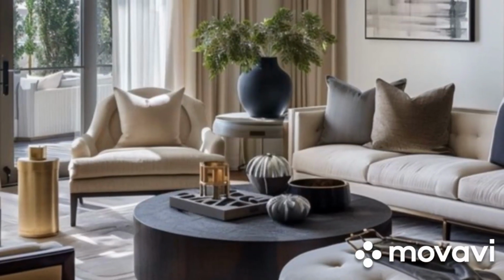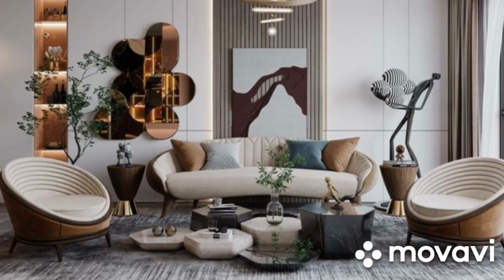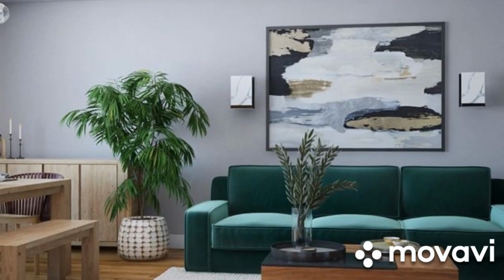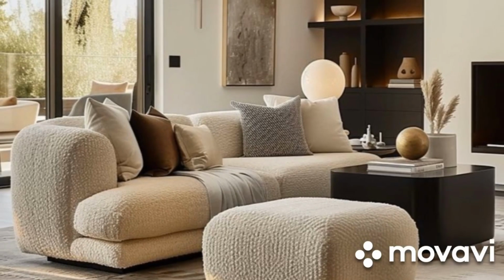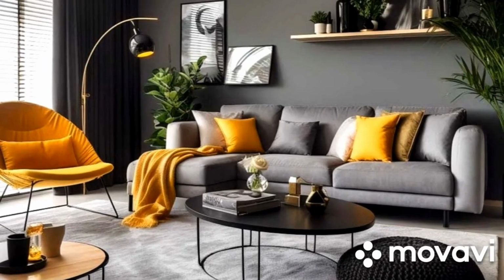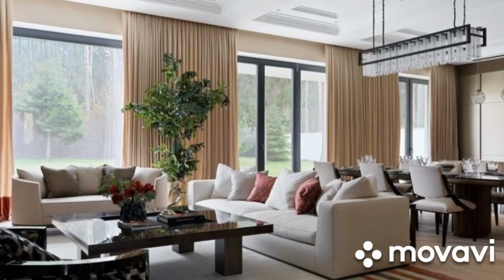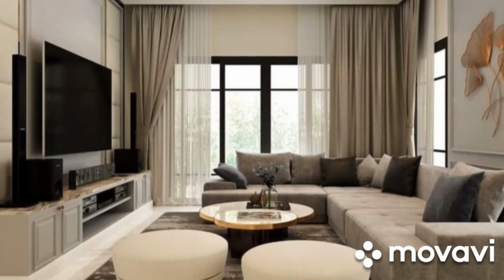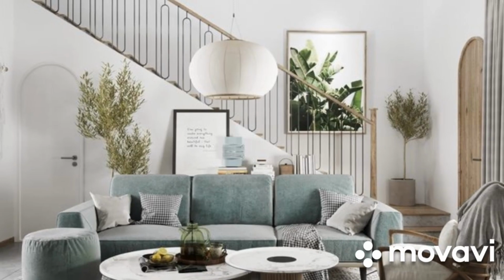Living Room Design & Decorating Ideas | Best Interior Design Trends For 2025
Living Room Decorating And Design Ideas | Best Interior Design Trends For 2025
Your living room is more than just a space—it’s the heart of your home where memories are made and guests are welcomed. Whether you’re designing from scratch or giving your current space a refresh, today we’ll share the best decorating and layout ideas to transform your living room into a stylish and functional haven.
livingroom luxuriouslivingroom # Whitesofas Top Trends for a Luxurious Living Room in 2025 | Decorating Ideas with White Sofas